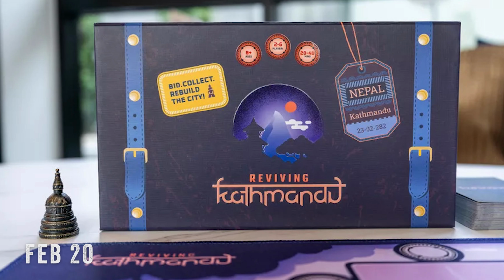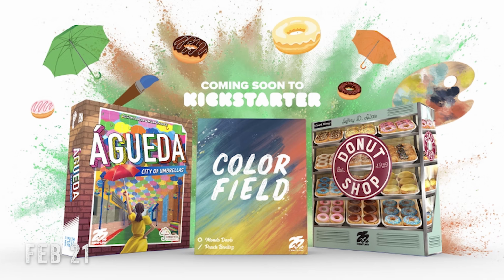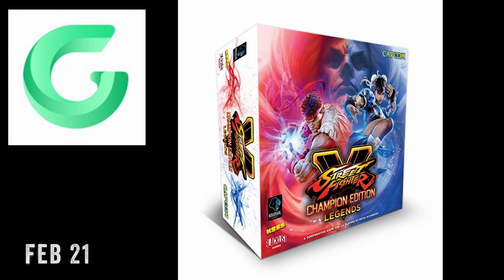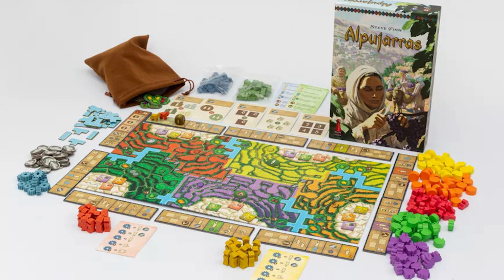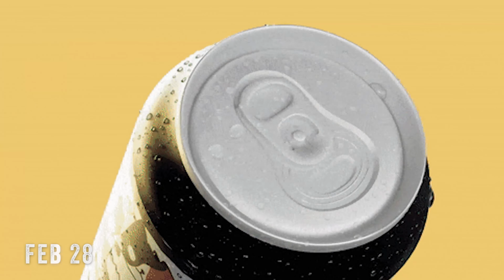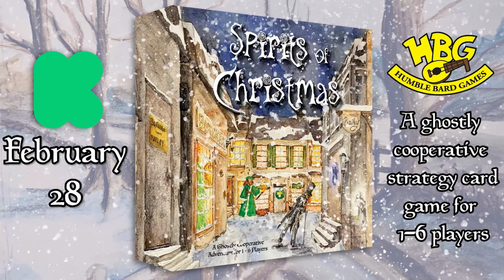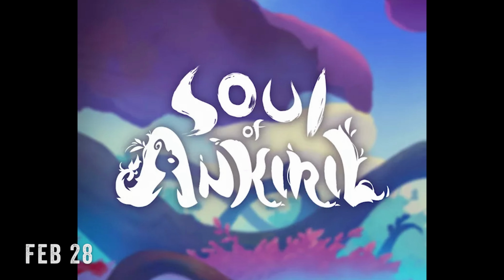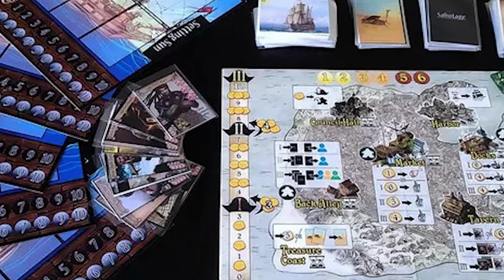Upcoming Board Games: Crowdfunding: Feb 2023 (2nd half)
Kevin looks at board games launching on Kickstarter, Gamefound, and Backerkit February 2023.

00:00 Introduction
00:35 Feb 20
01:35 Feb 21
02:30 Feb 27
02:42 Feb 28
04:55 Ending